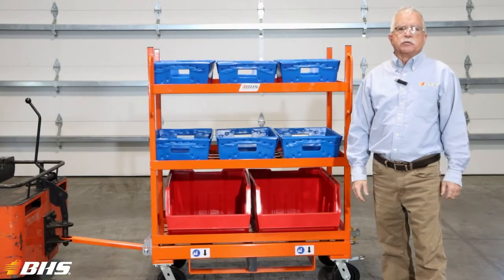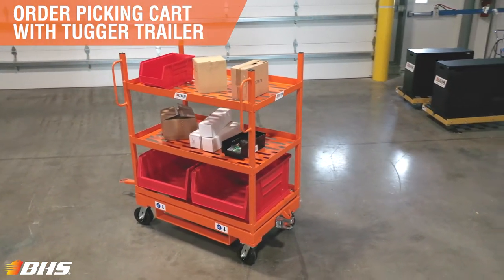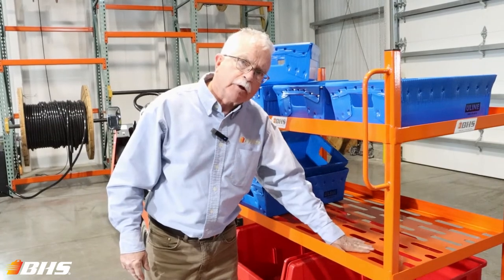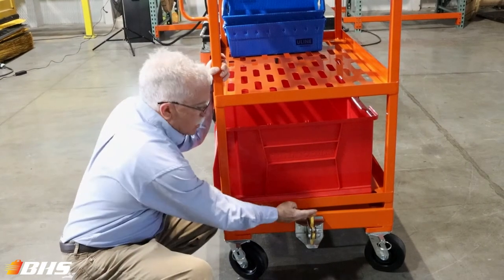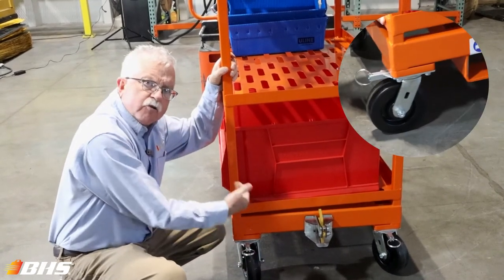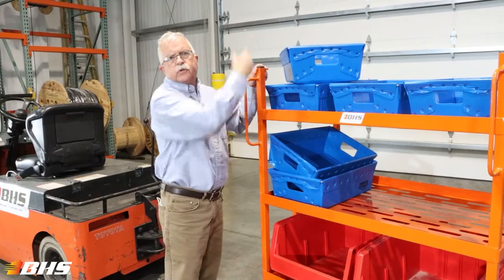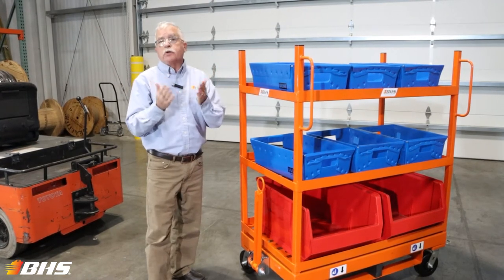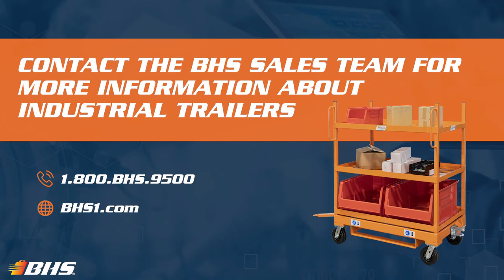Versatile Industrial Trailer for Tugger Trains or Pushing by Hand | Material Handling Minute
From order picking in very narrow aisles (VNA) to plant intralogistics, Industrial Trailers offer a versatile solution to any material handling challenge. Ergonomic features and a slim profile improve productivity during manual use, while self-latching hitches link units together into highly efficient tugger trains. Industrial Trailers connect to tow tractors, automated guided vehicles (AGVs), or autonomous mobile robots (AMRs), as well as one another. Additionally, users can handle the IT with lift trucks via heavy-duty fork pockets at the base of the frame.

High-capacity shelves are made of slotted steel to reduce overall unit weight, and sit at a slight angle to the base, keeping bins close to the operator for more ergonomic gains. Lipped shelving edges secure contents during travel. Two 6-inch (15-centimeter) phenolic casters swivel for tight turns, while the other two casters can be locked into a rigid, straight position or unlocked to rotate 360 degrees. The former setting prevents fishtailing in tugger trains, while the latter provides greater maneuverability for manual handling.

Custom engineered models are available on request. To learn more about Industrial Trailers and other material handling solutions from BHS, contact our sales team at 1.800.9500.